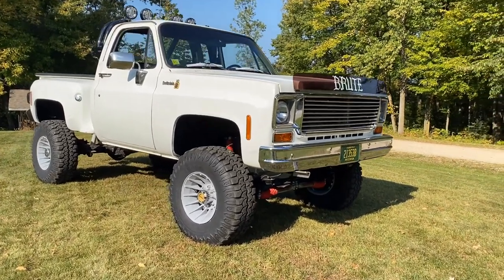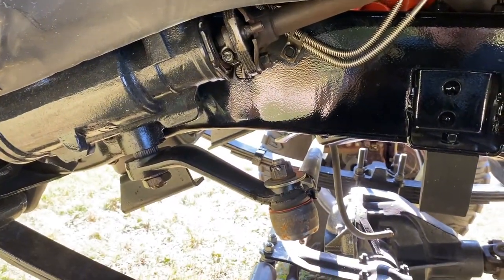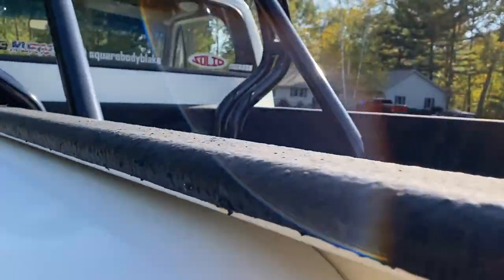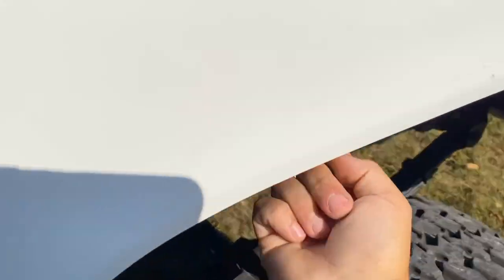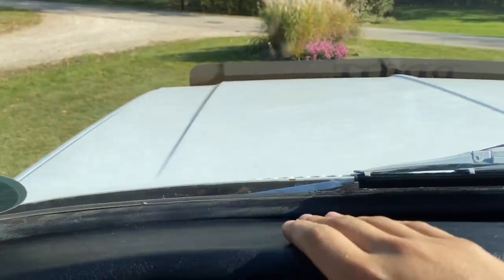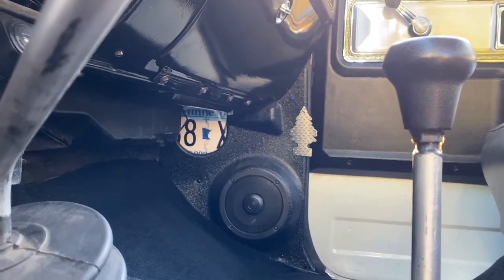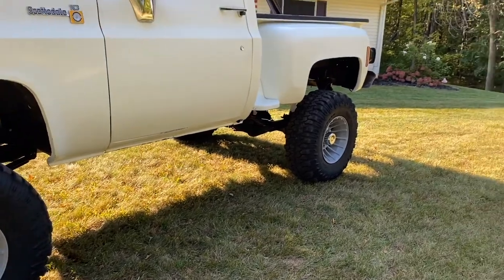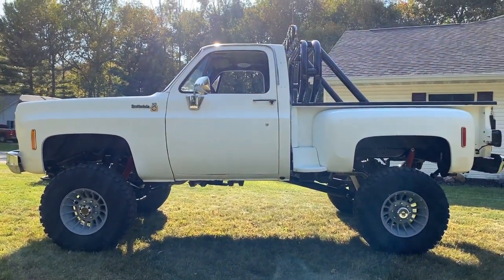Square body build 1978 Stepside